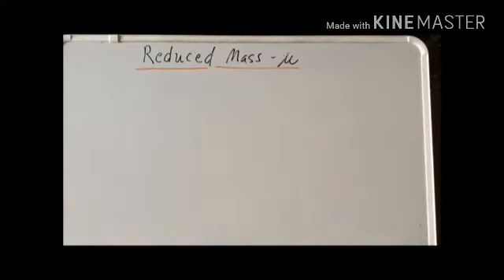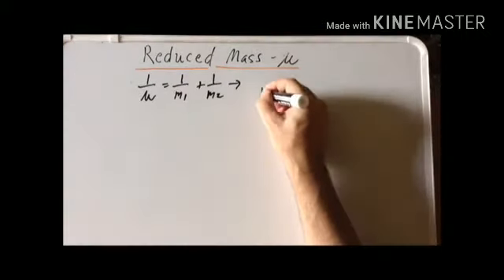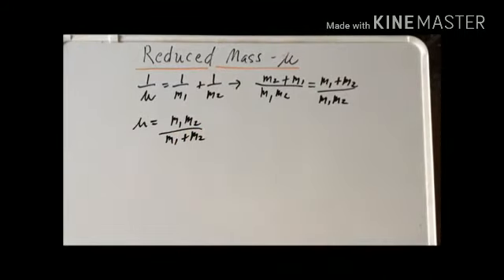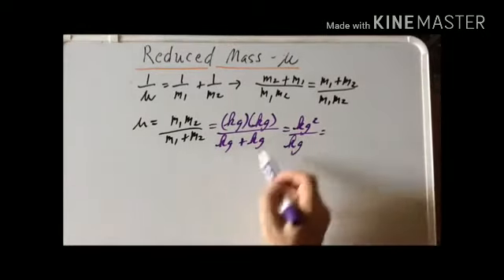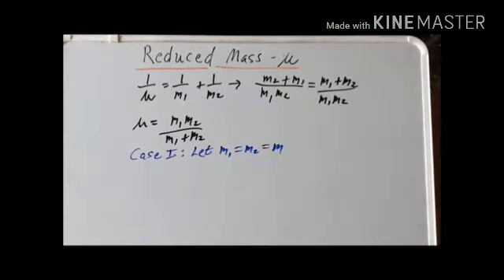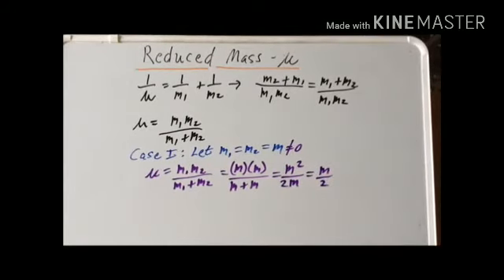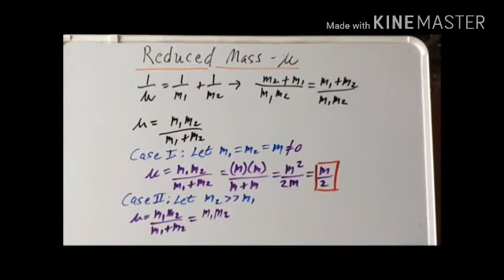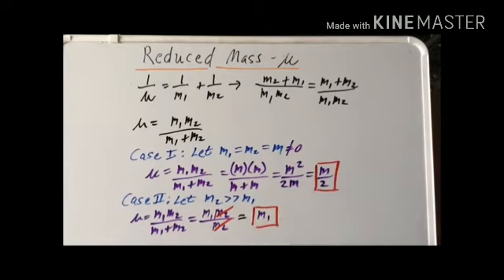Reduced Mass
Significance of reduced mass...